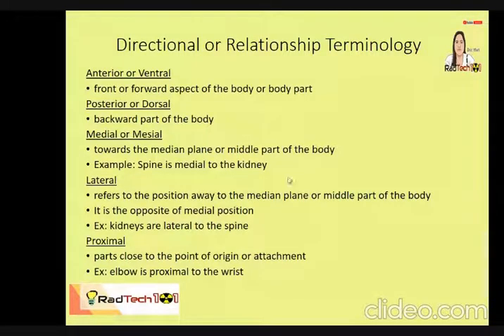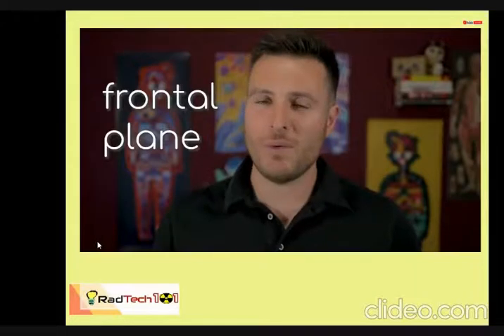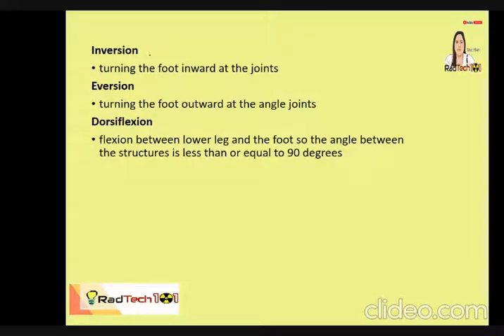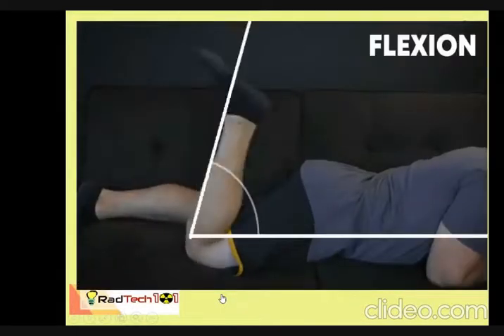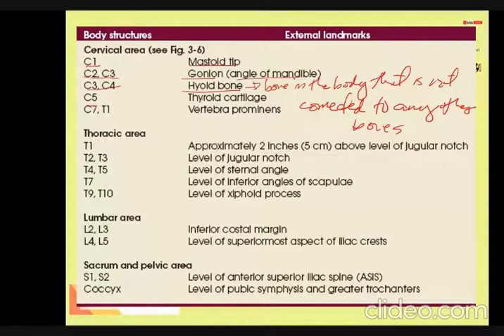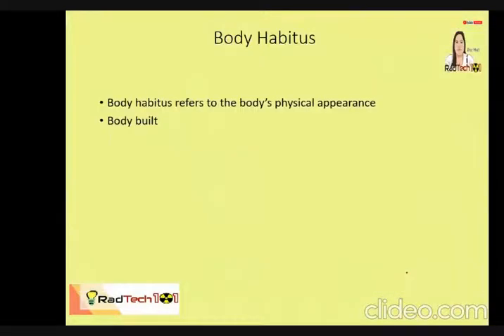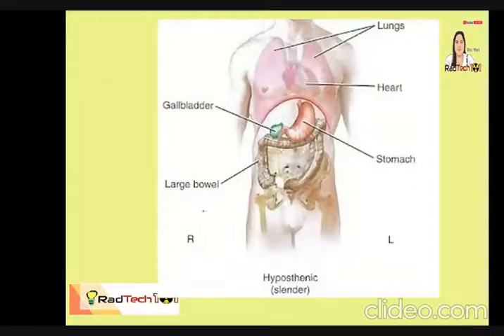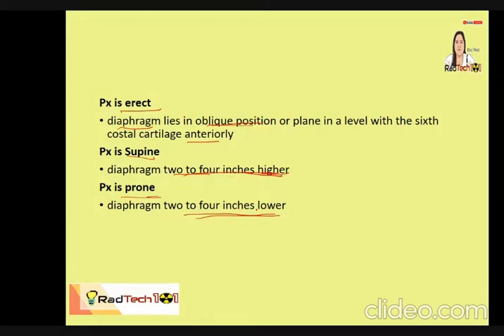RadPosi 1 2